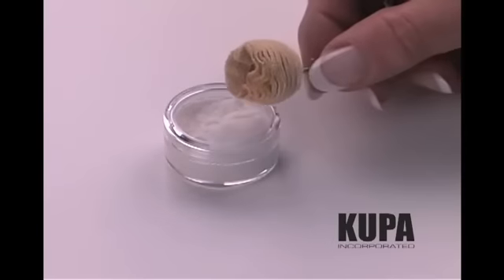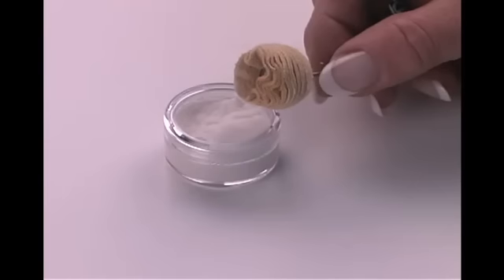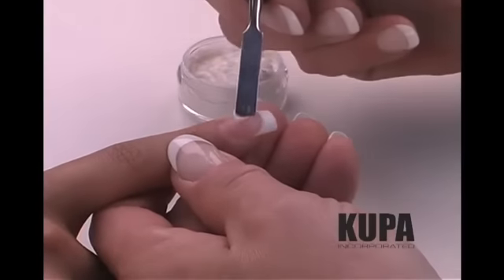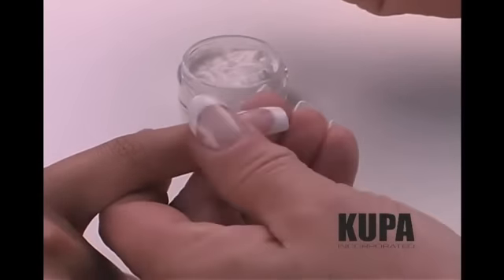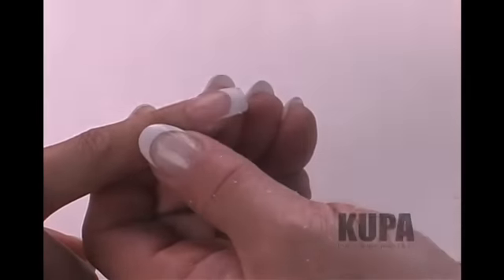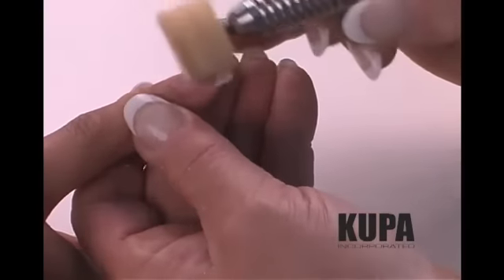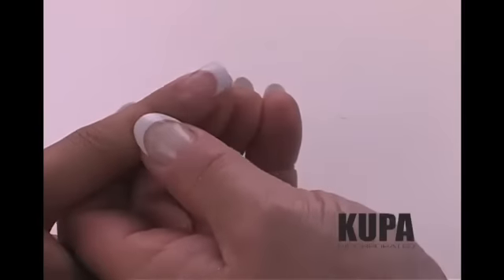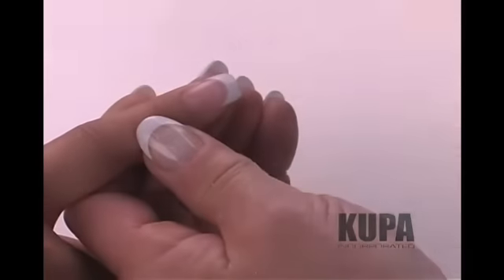How To Use Chamois Buffer Tutorial by Kupa